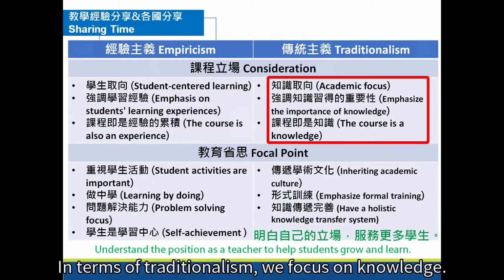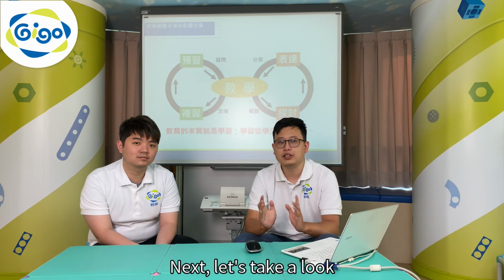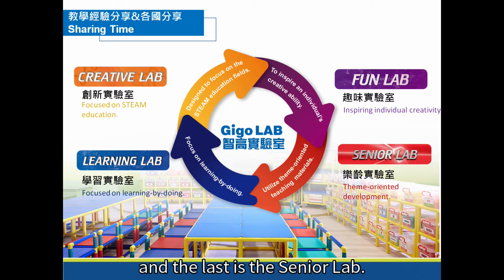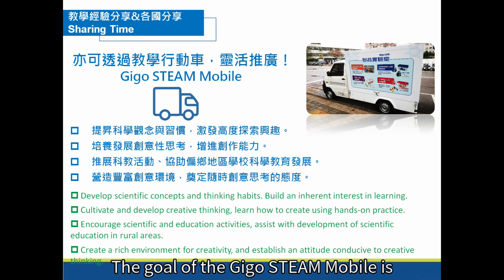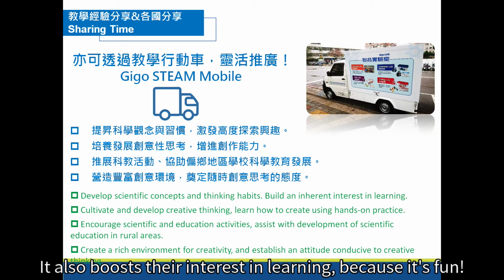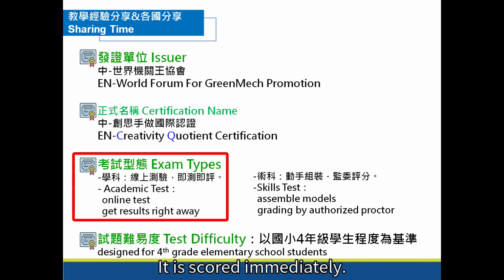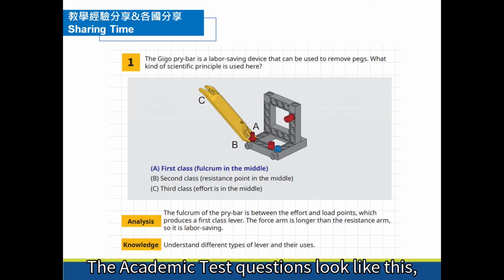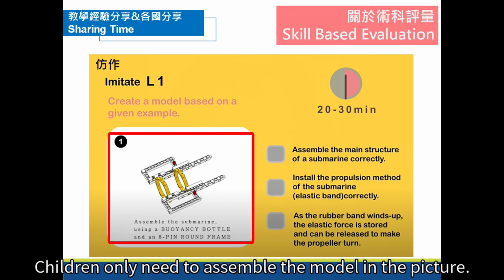2021 LEARNING LAB Teacher Training Course(Share Teaching and Local Sales Experiences)